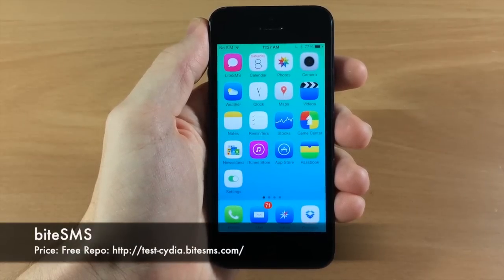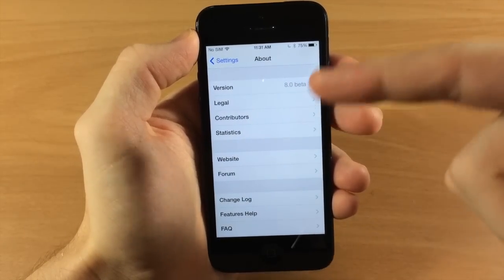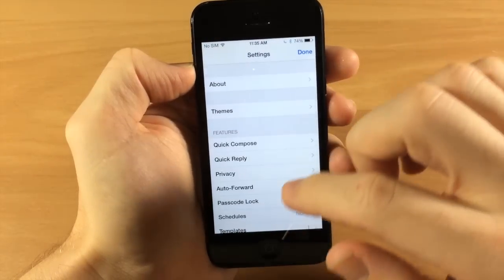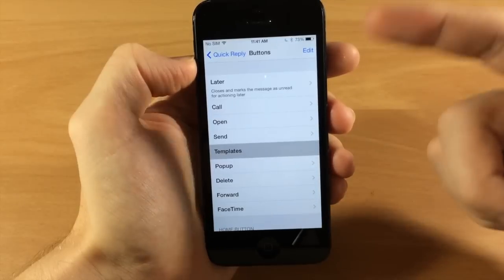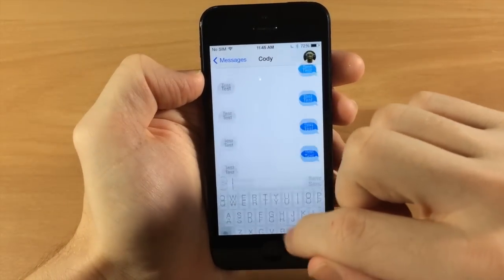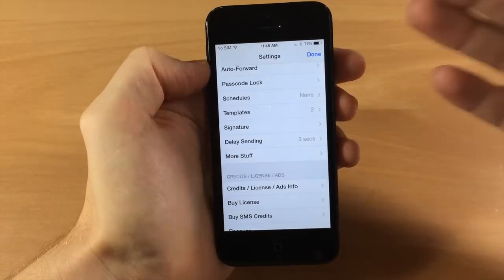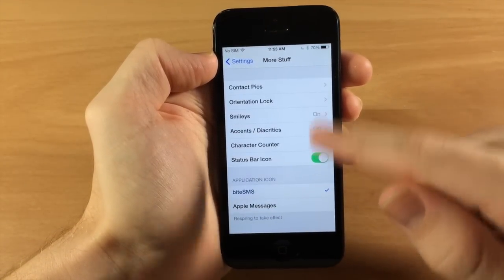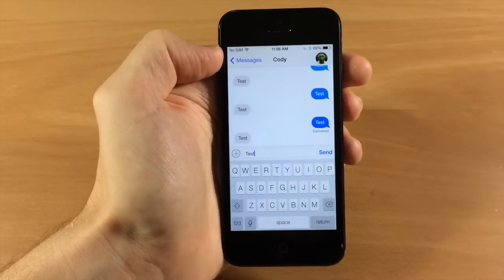iOS 7 Jailbreak Tweak - biteSMS